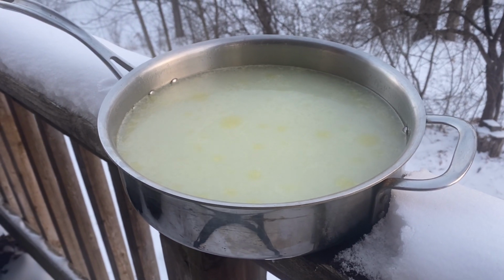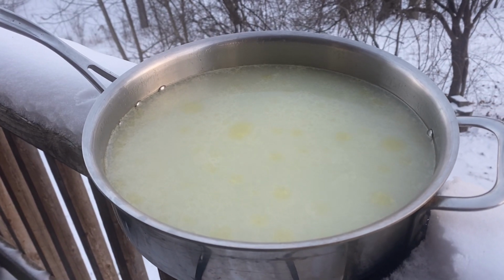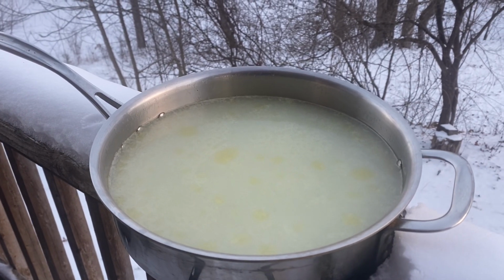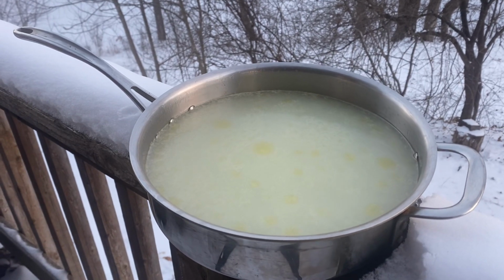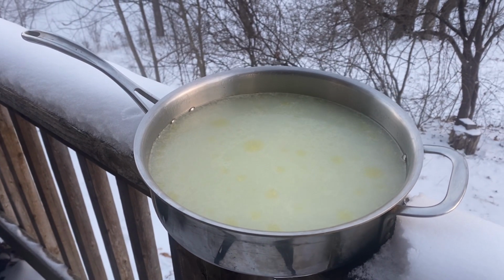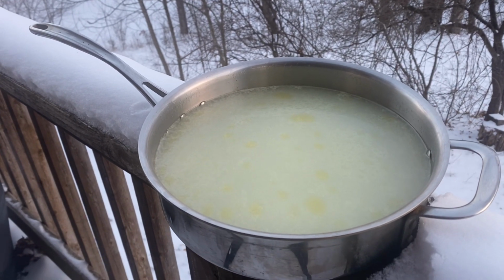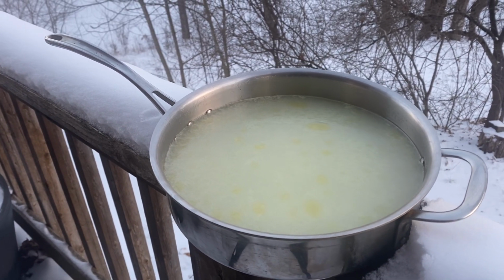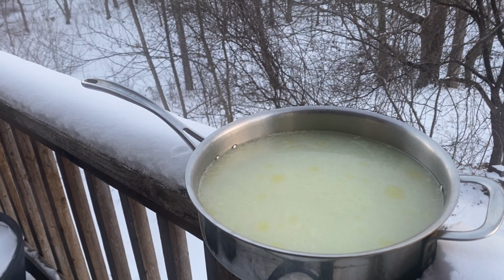Should You Water Plants with Cooking Water?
Using cooking water to water plants is a great idea.  You might not want to use salted cooking water to water your plants.  Here are some thoughts about using cooking water to water your plants.